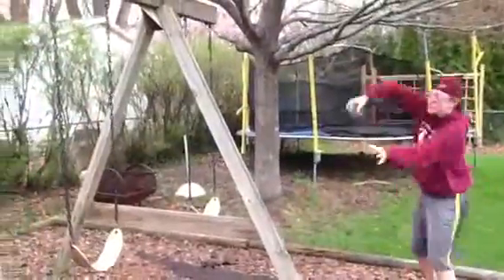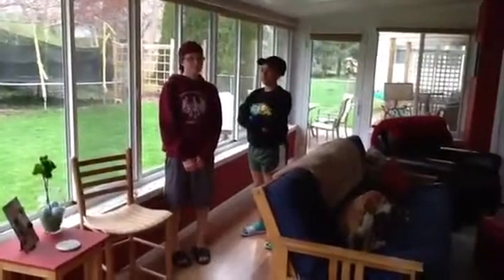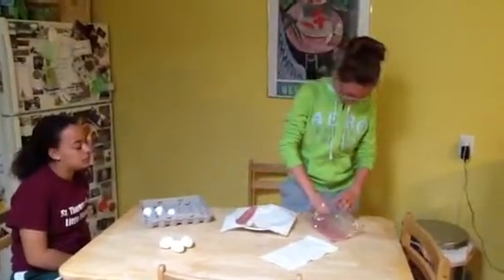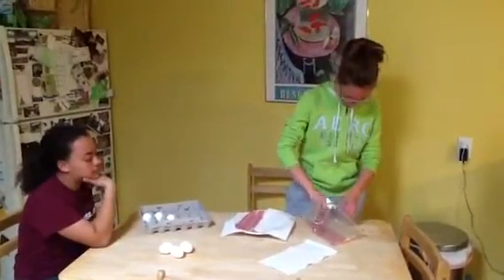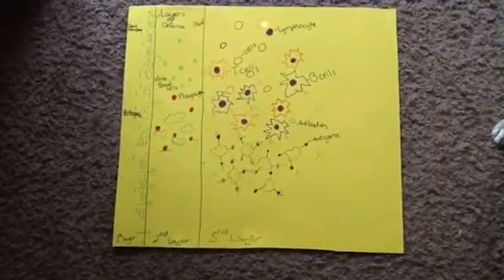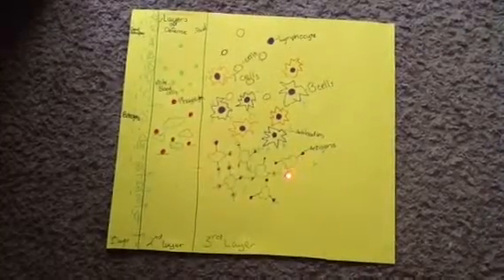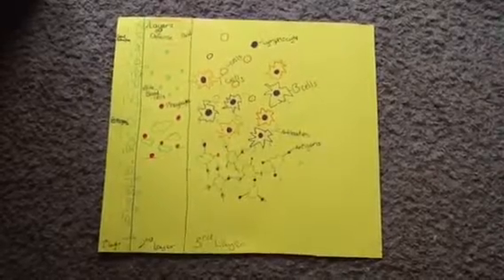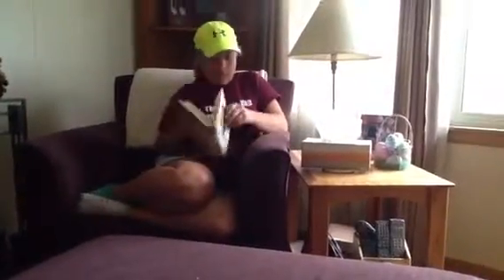The Three Little Kids and the Big Bad Germ